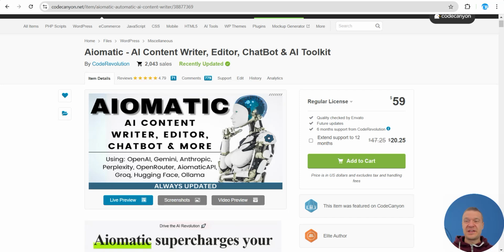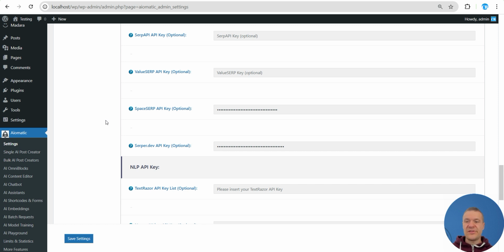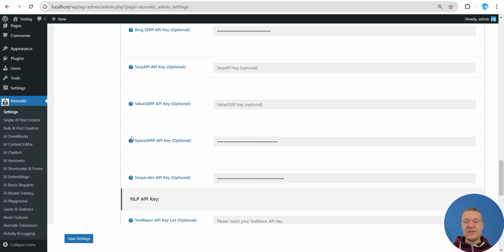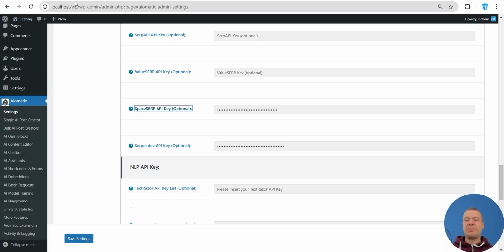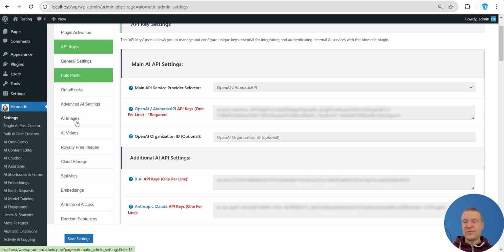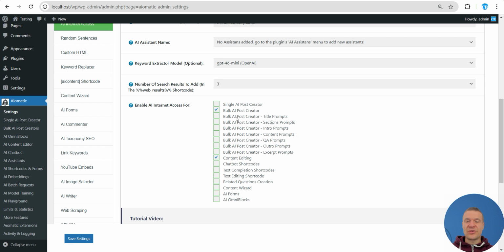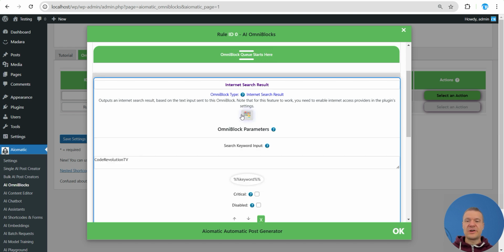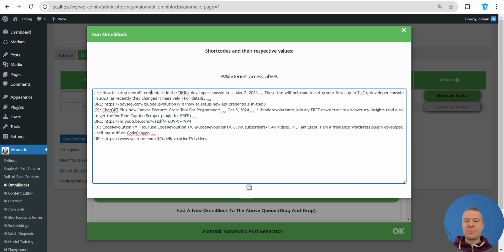Spaceserp and Serper.dev Supported In Aimogen - Cheaper Alternatives To SerpAPI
🤔 ABOUT THIS VIDEO 👇
Aimogen was updated, now it supports multiple cheap alternatives for SerpAPI. You can now use Spaceserp and Serper.dev. These 2 services will be able to provide internet search results to your AI agents, allowing them to gain access to real time data from the internet.

Szabi - CodeRevolution.